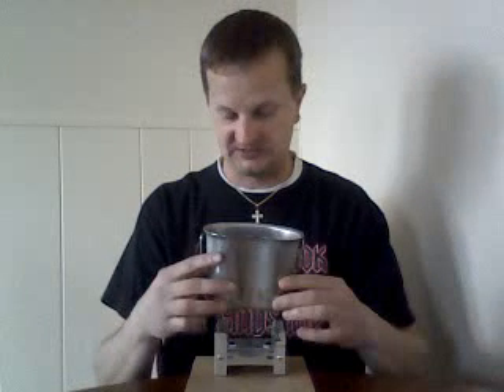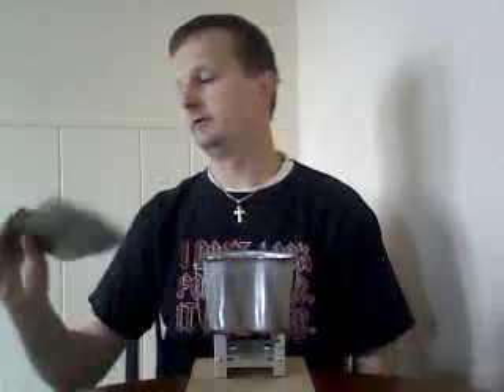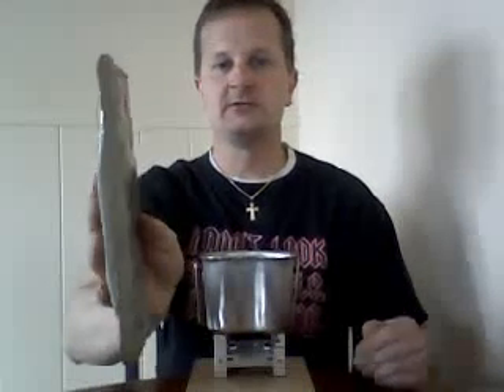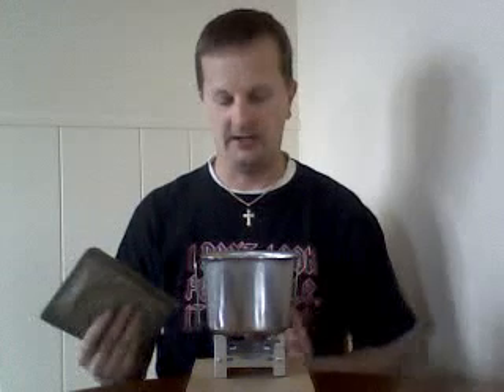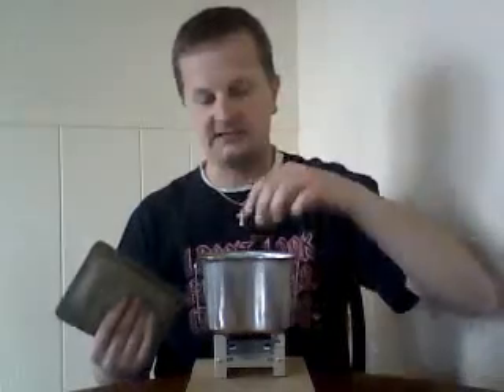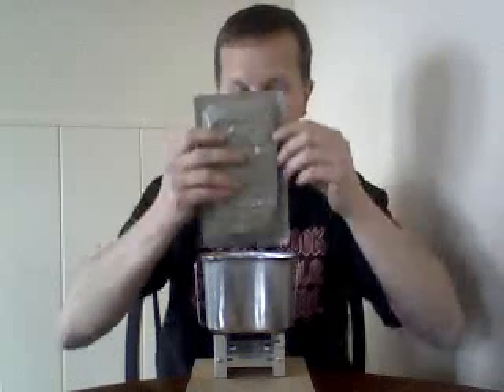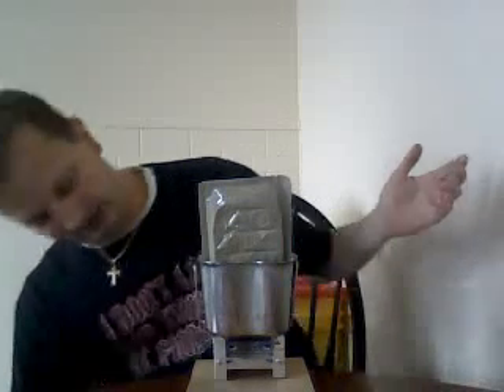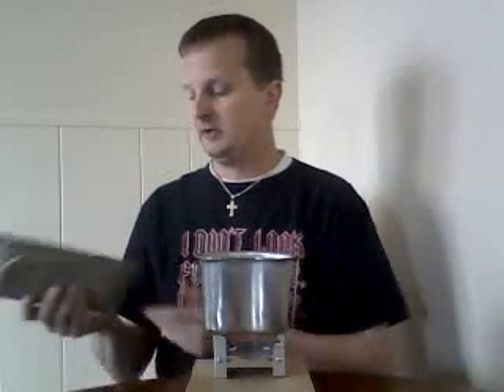Re: Fire for your BOB: Lighters, vaseline cottonballs & Trioxine